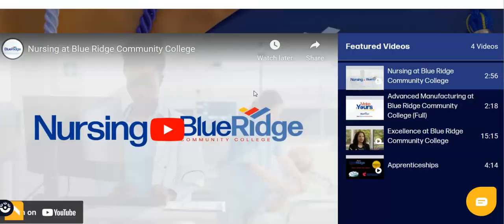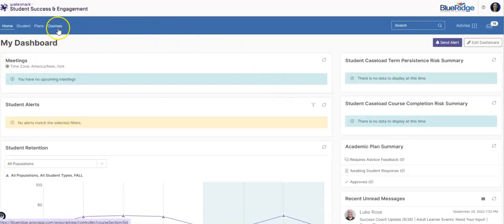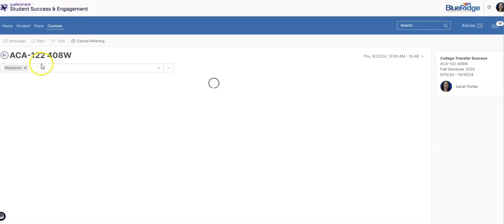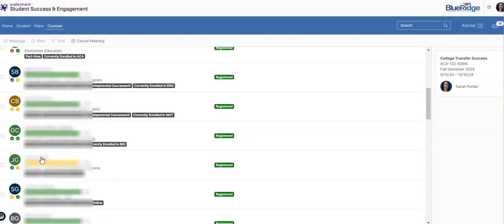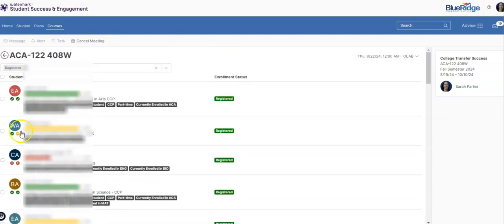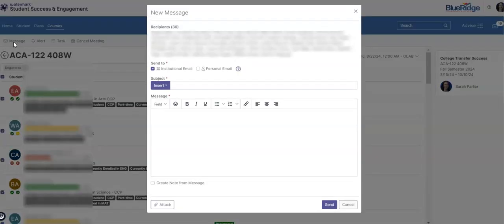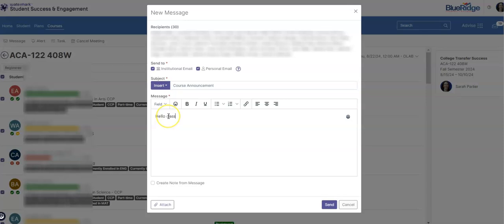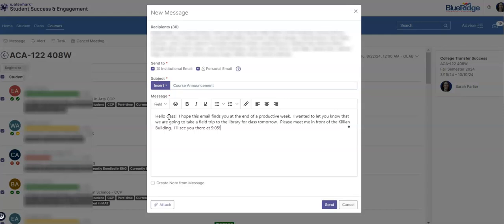Sending Student Emails in Watermark SSE